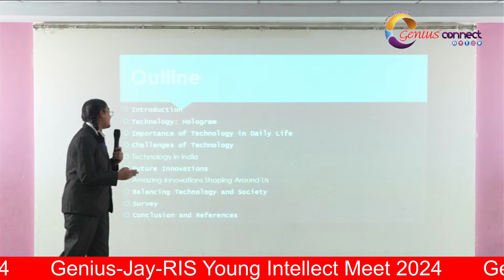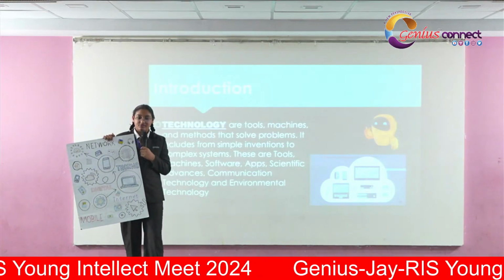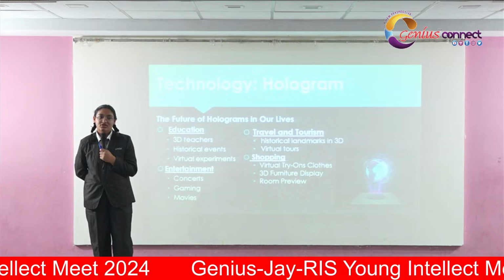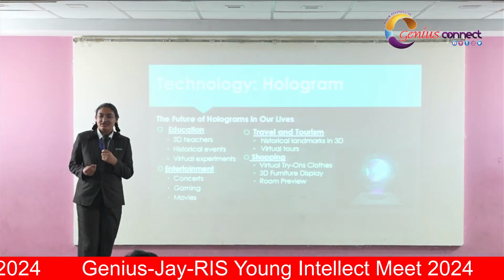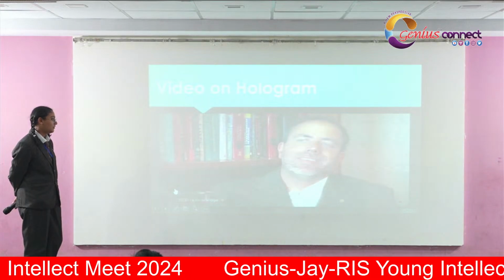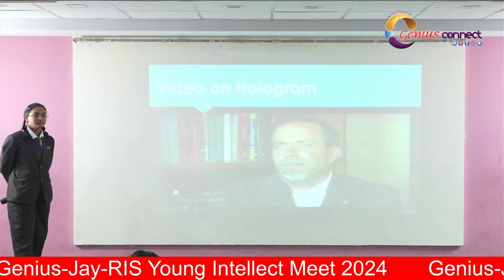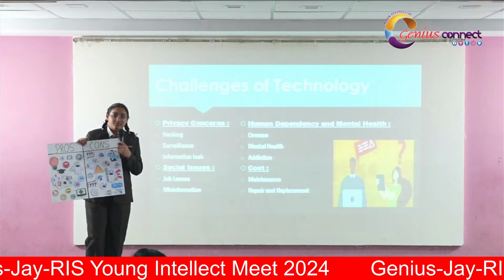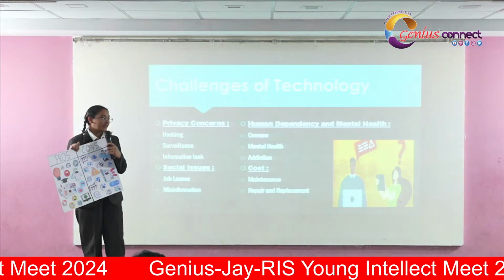Role of Technology in Daily Life | Genius-Jay-RIS Young Intellect Meet 2024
Fenny A. Depani, student at Genius School presenting on the topic “Role of Technology in Daily Life" during Jay-Genius-RIS Young Intellect Meet 2024.